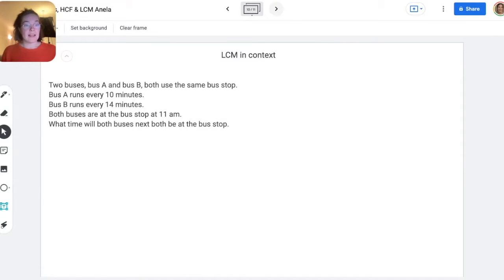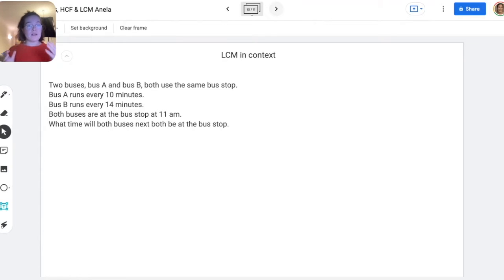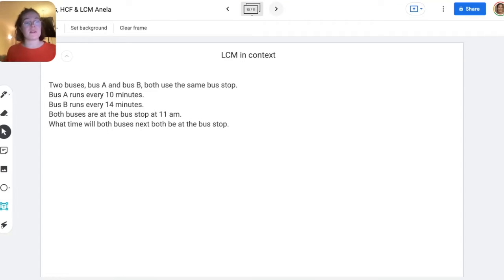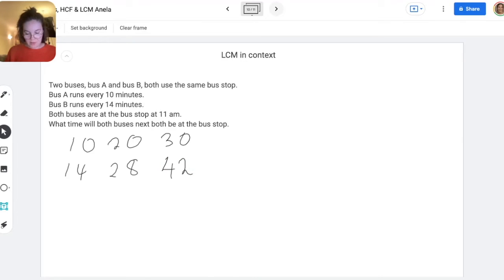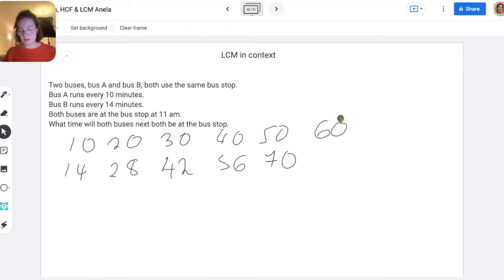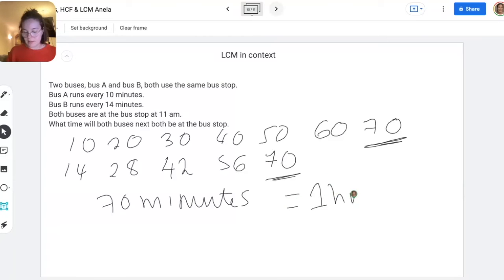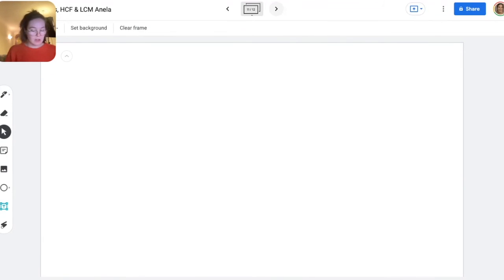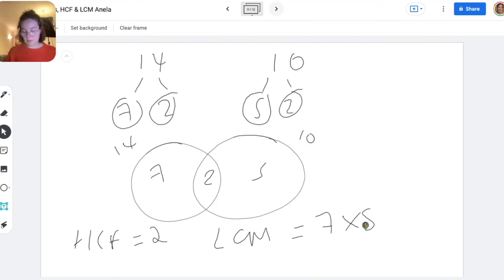Lowest Common Multiple in Context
In this video we look at how lowest common multiple (LCM) can be put into context and how to answer these types of questions